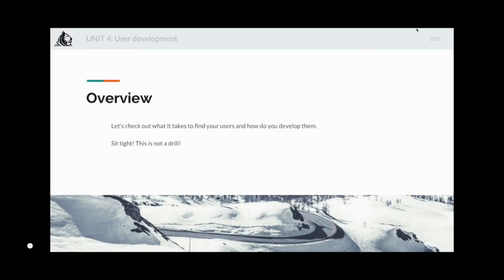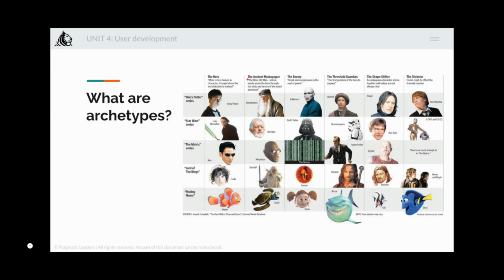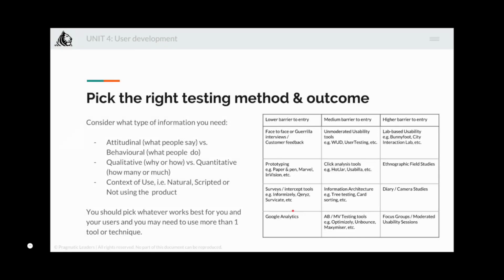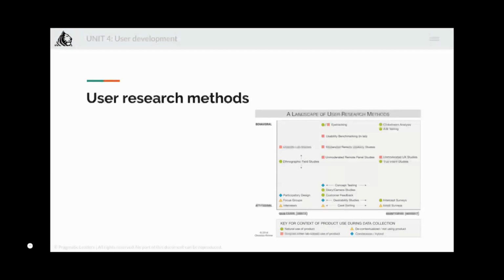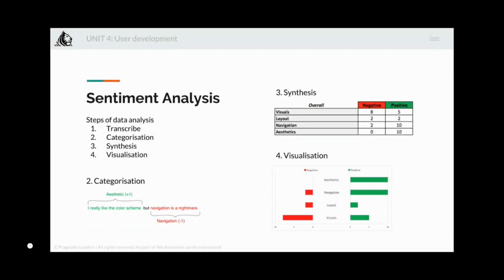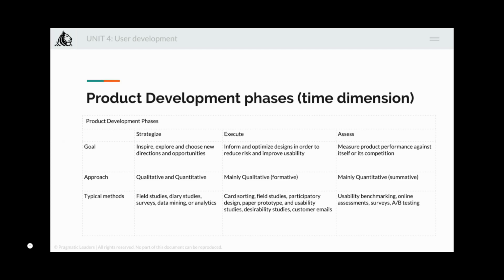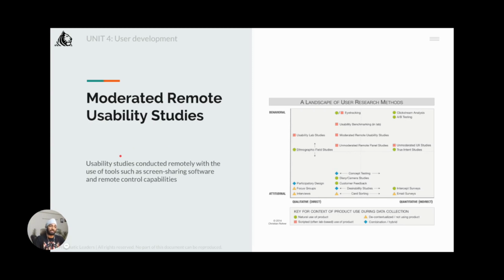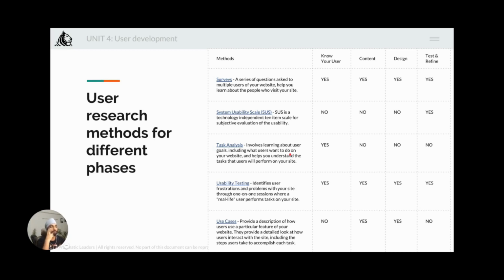Lesson 4A - Mastering User Development: A Comprehensive Guide for Aspiring Product Managers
Dive deep into the world of Product Management with our in-depth guide on User Development
techniques. From business strategy to user research, learn how to think and act like a Product
Manager and enhance your skills in user development. This essential guide is ideal for
beginners eager to break into Product Management and seasoned pros looking to refine their
approach.

Why Watch
- Understand the transformation from strategic to hands-on Product Management roles.
- Learn about the key aspects of user development integral to Product Management.
- Gain insights into over 20 user research methods and their applications.
- Discover how to conduct effective interviews and maximize feedback utilization.
- Find out how to align your product design with user needs and behaviors.

Chapters
00:00:00 Introduction
00:00:07 Strategic Overview of Product Management
00:00:24 Transitioning to Hands-On Topics
00:00:39 The Importance of User Development
00:01:00 Terminology Explained
00:01:12 Covering User Research Methods
00:01:47 The Purpose of Product Research
00:02:01 Quoting Henry Ford and Steve Jobs
00:02:26 Why Research is Valuable Despite Confusion
00:03:43 Importance of Observing Behavioral Traits
00:04:08 Daily Interaction with Users
00:04:47 Method Overviews: Attitudinal vs. Behavioral

Summary
This video offers an all-encompassing look at user development, beginning with the

transformation from strategic thinking to hands-on product roles. It covers the essential
techniques used in product management to understand and implement user research,
showcasing over 20 key methods to getting invaluable user feedback.

🌟 Recommended PM Resources:
Enhance your product management skills with our curated resources: